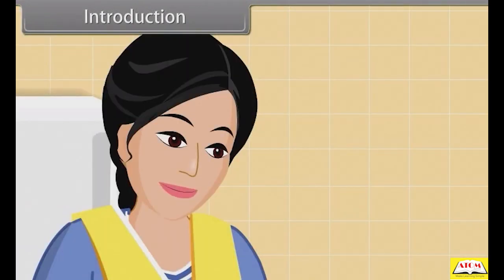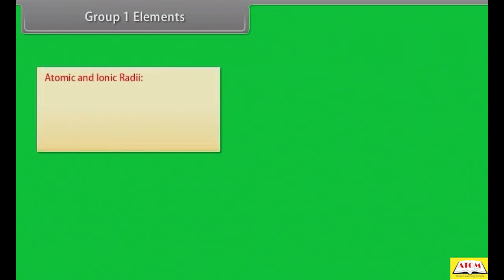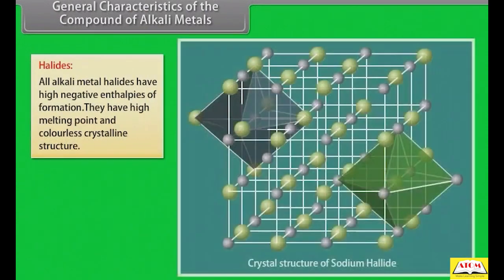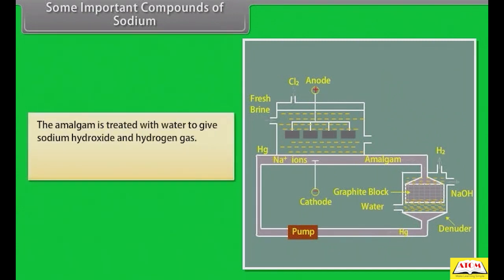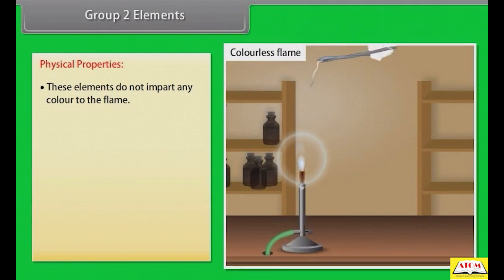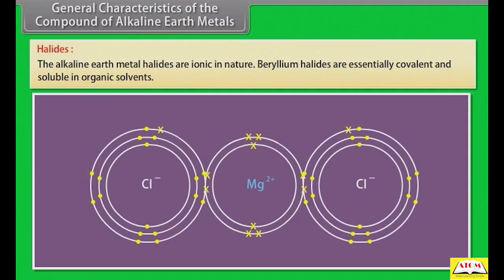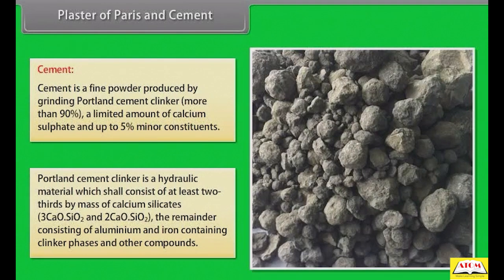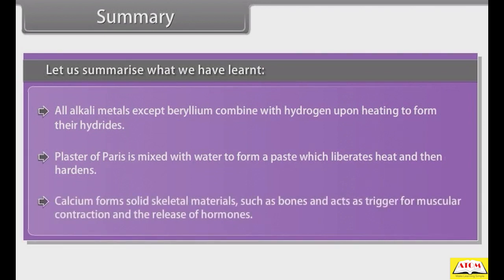11 CBSE The s block Elements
In this power-packed video, our expert educator, We, provides an in-depth explanation of the important concepts and key topics related to S Block Elements taught in Class 11 Chemistry. Prepare to dive deep into the world of alkali metals and alkaline earth metals we simplifies complex theories and equations, making them easily understandable for JEE aspirants. This video not only focuses on theoretical knowledge but also provides valuable tips and tricks to solve problems efficiently during your exam.